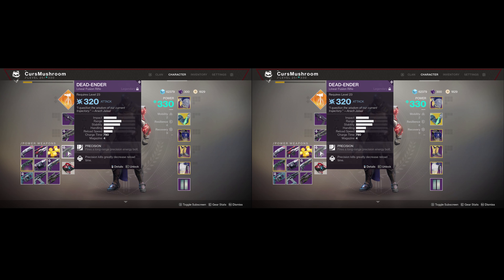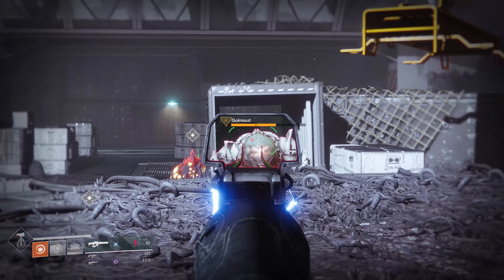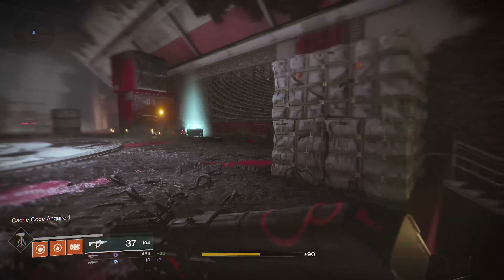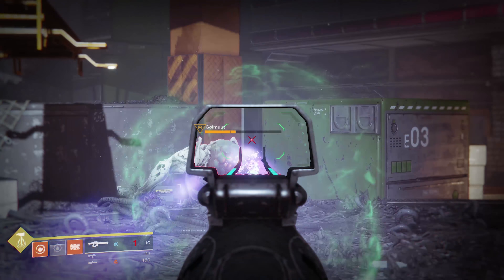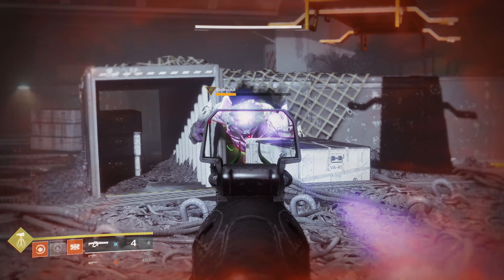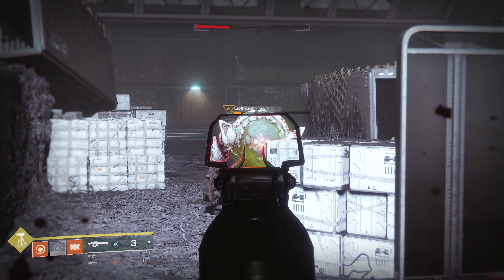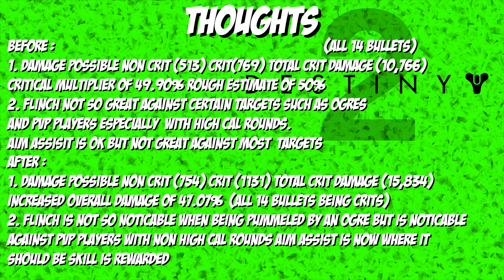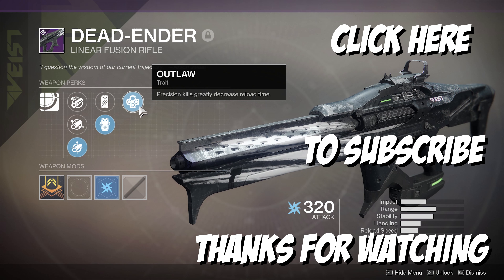Are Linear Fusion Rifles Better After|March 27th |Update Weapon Series #1 - Destiny 2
LInear Fusion Rifle time peeps they are sweet at the moment but make sure you hit that money shot. If you like the video slap that like button and if you would like to subscribe to the channel you can always click this link here to be routed to my channel :